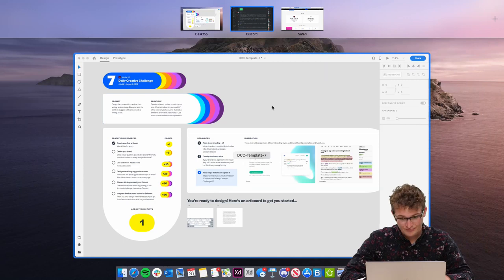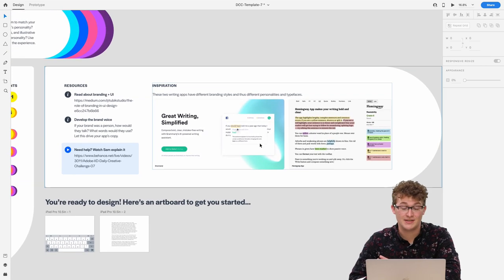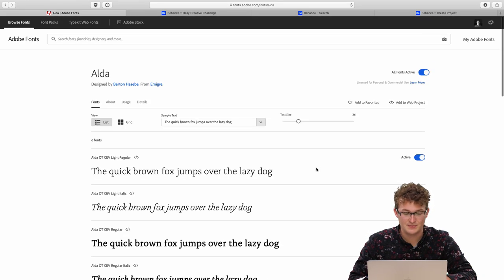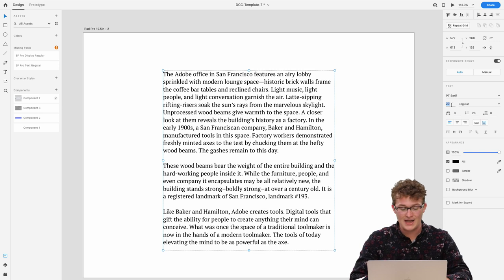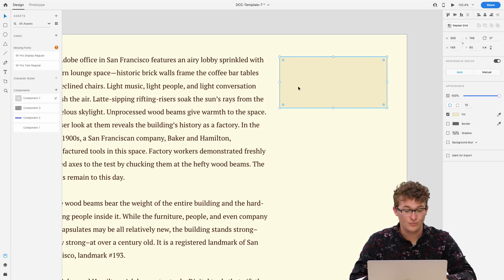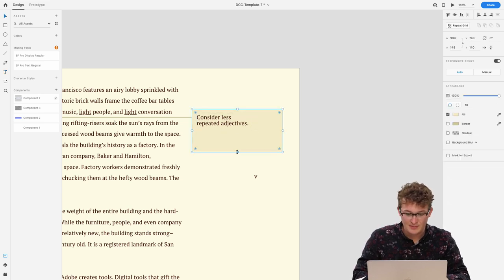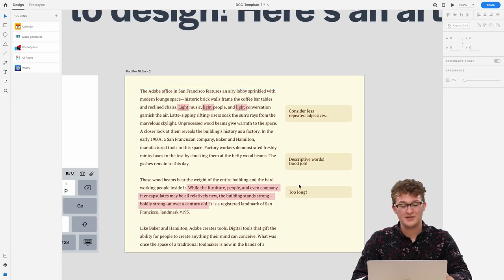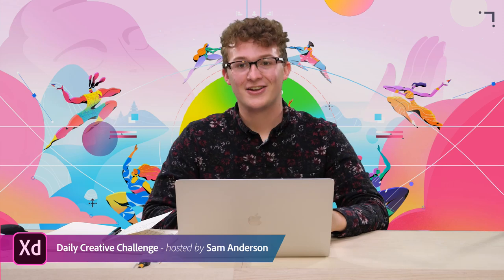Adobe XD Daily Creative Challenge #07 | Adobe Creative Cloud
Challenge: Design the composition section for a writing assistant app. Give your app the ability to suggest edits and provide a writing score.

Join your host every morning at 11:30am PT to learn how to approach each challenge using Adobe XD. Complete 9 challenges by August 2nd and you’ll be on your way to sharpening your skills. Get your questions answered, see what the community is creating and get feedback on your work - see you there!